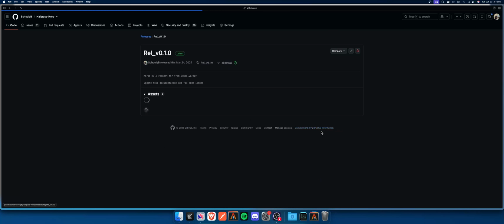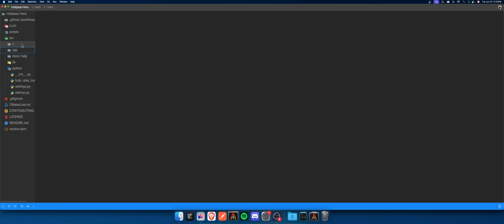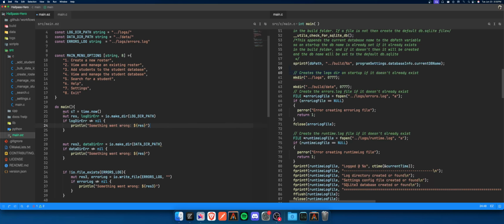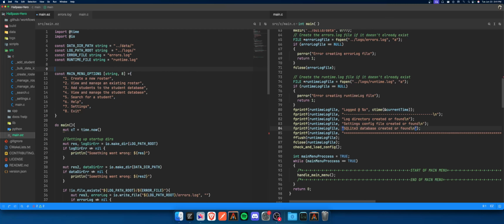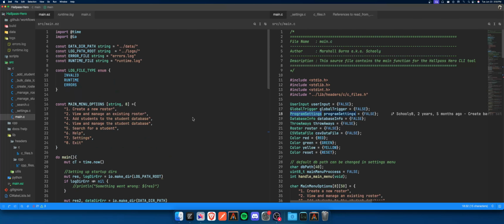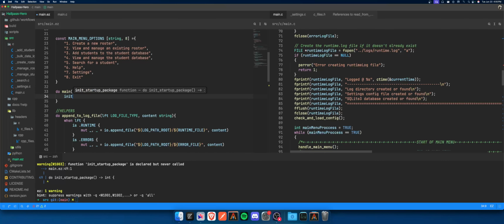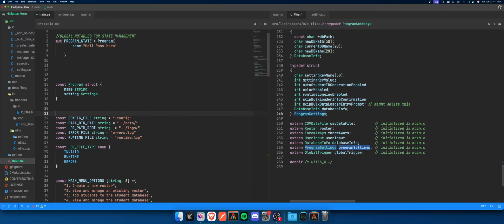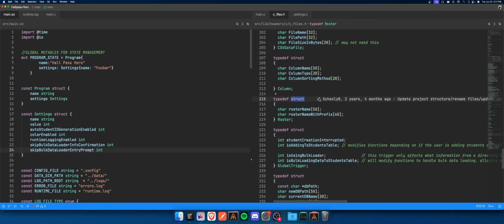Revisiting an old project